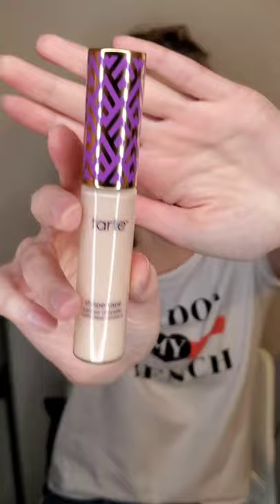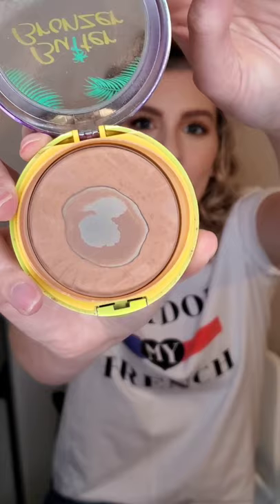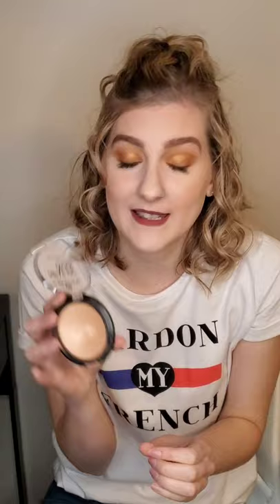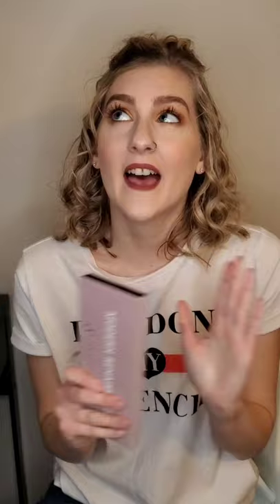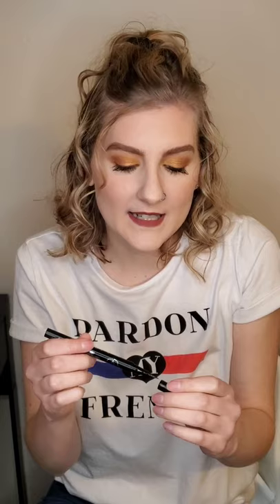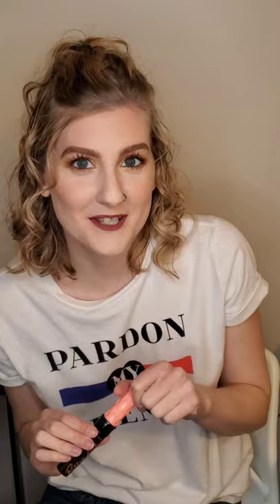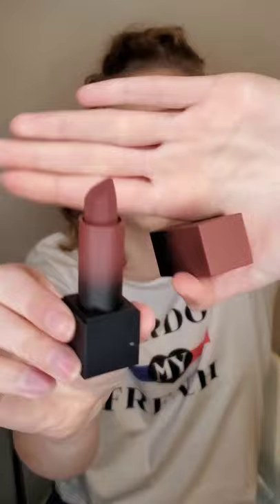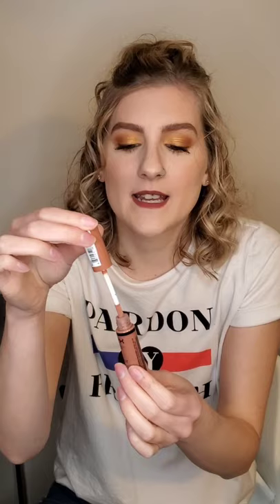Makeup Favorites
hello beautiful! These are some of my favorites as of April 2020.

Items Shown:

Fenty Pro Filter Hydrating Primer
Urban Decay Naked Basics 2 Palette
Elf Bite Sized Palettes
KVD Vegan Beauty Tattoo Liner
Huda Beauty Powerbullet Matte Lipstick
Dose of Colors Matte Liquid Lipstick

Farmacy Green Clean Makeup Melting Balm